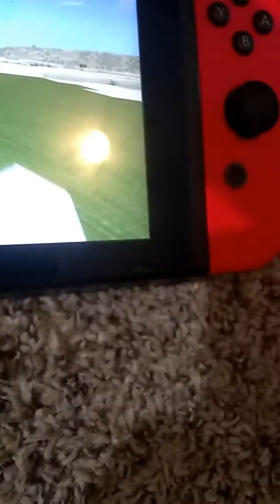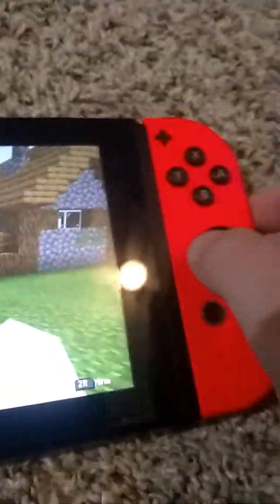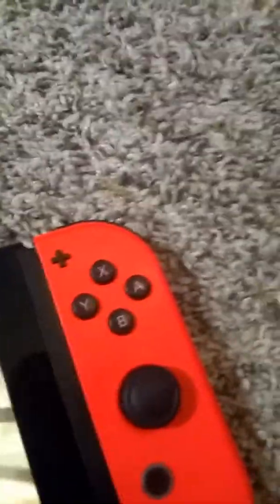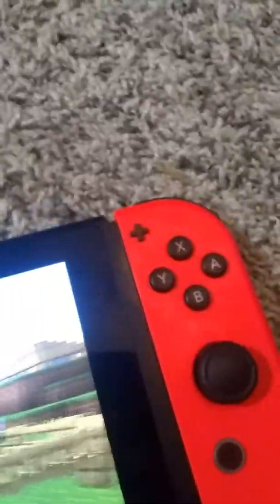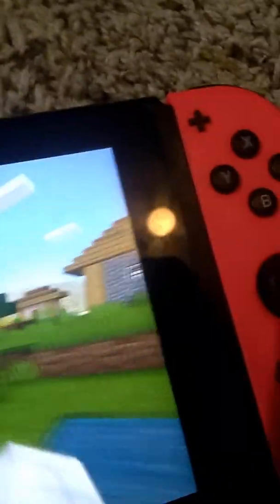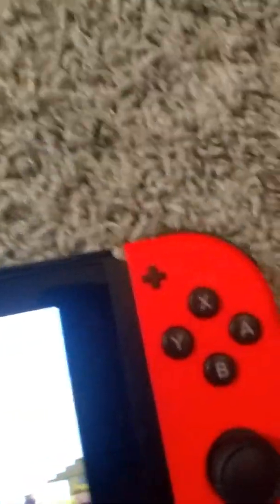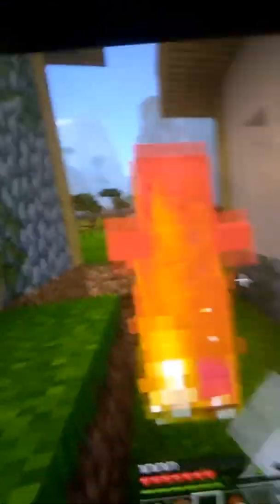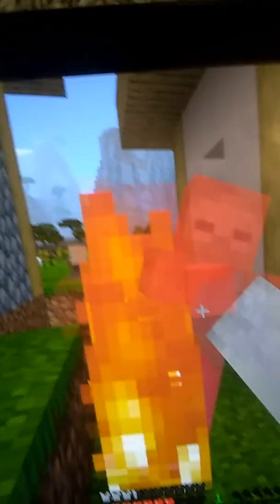Found the 666 world feels creepy